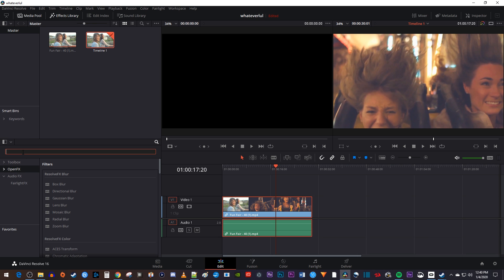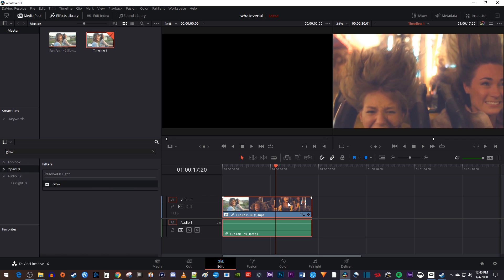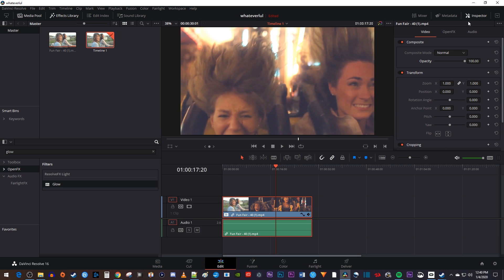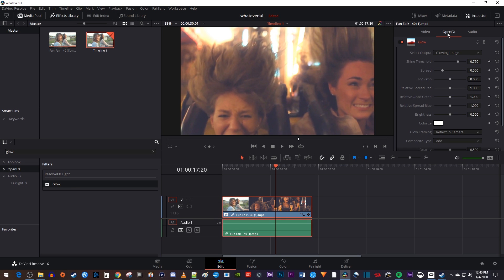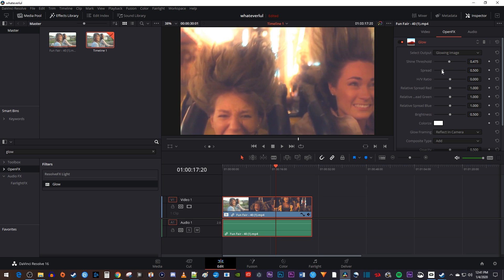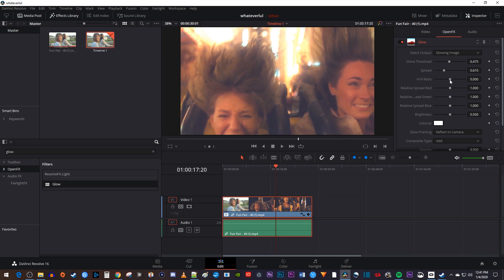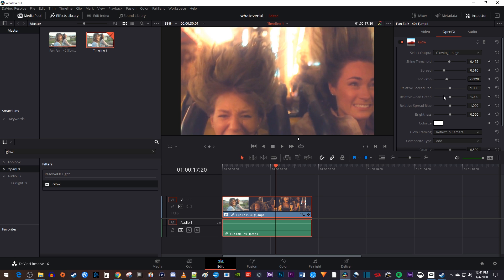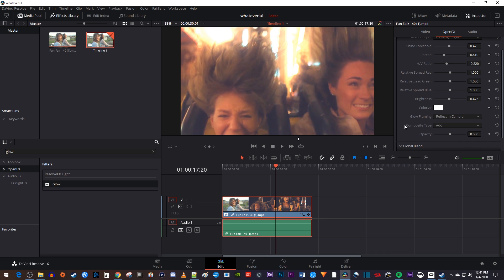Davinci Resolve - Glow Effect Tutorial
A tutorial on how to do the glow effect in Davinci Resolve.